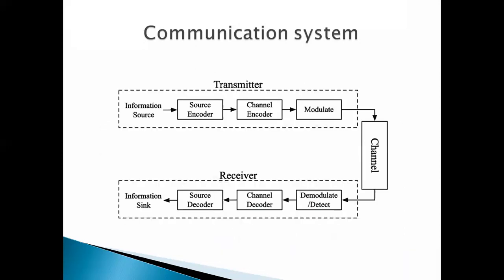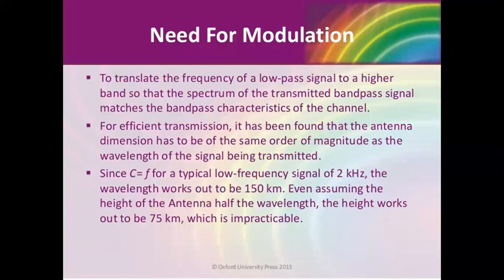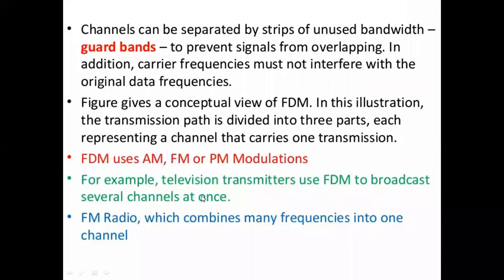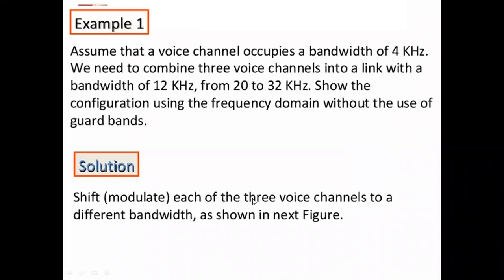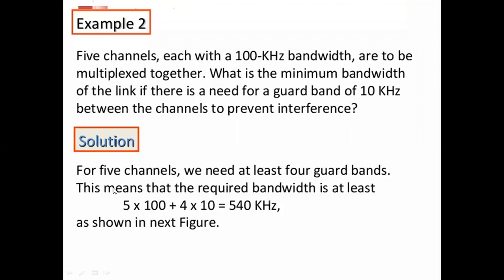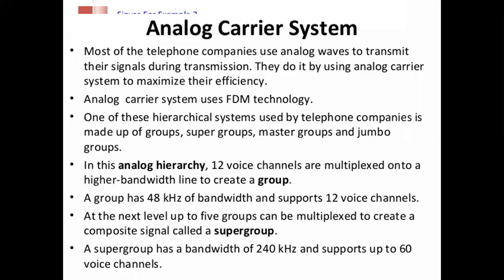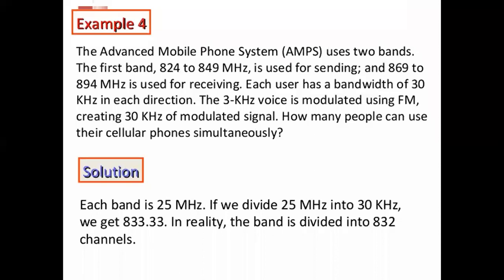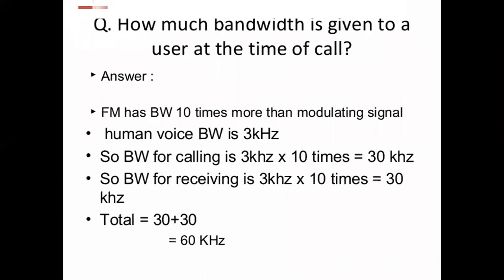CHRK , AC Class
Interduction of FDM